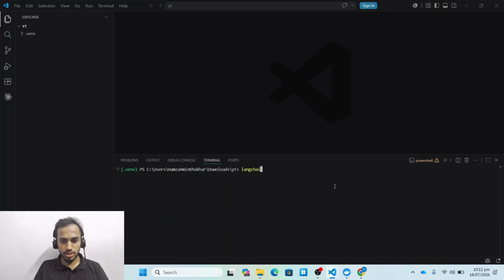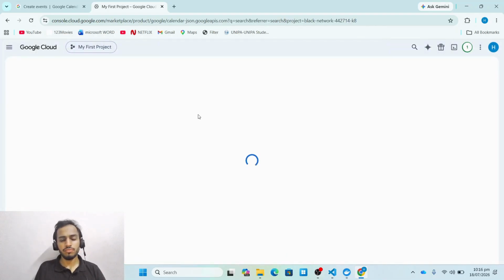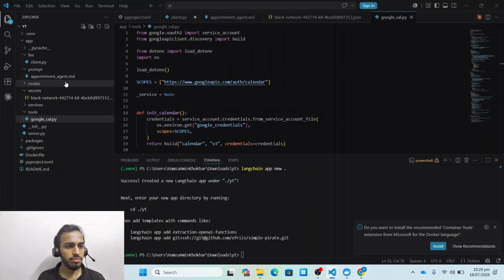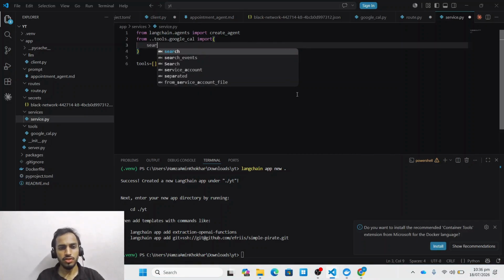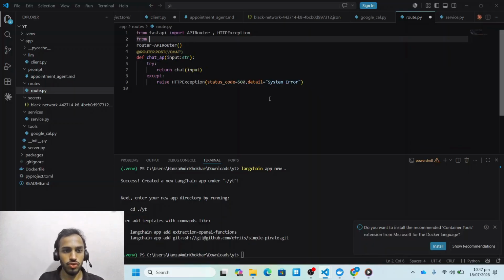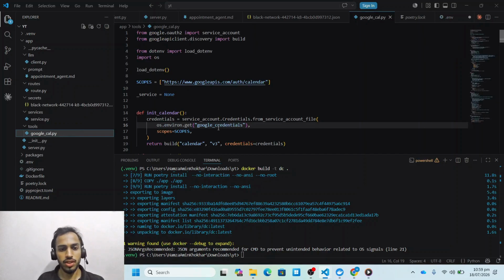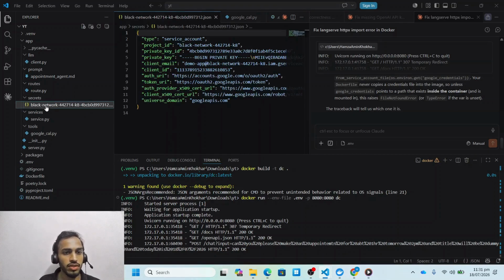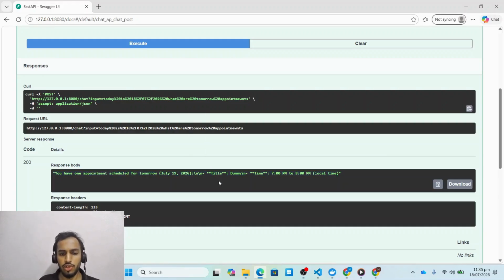Build a Google Calendar AI Agent That ACTUALLY Works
I built an AI agent that completely takes over my Google Calendar. It doesn't just chat—it actually acts. It books meetings, shifts schedules, handles conflicts, and cancels slots using natural language.

In this video, we’re building it from scratch using Python, FastAPI, and LangChain tool-calling. If you want an AI assistant that actually gets things done, let's build it. 👇

🛠️ TECH STACK
• Python 🐍
• FastAPI ⚡
• LangChain 🦜🔗
• Google Workspace API 📅

👍 LIKE if you want a Part 2 where we connect this to a WhatsApp webhook or voice control!